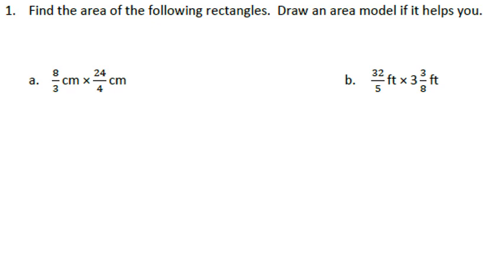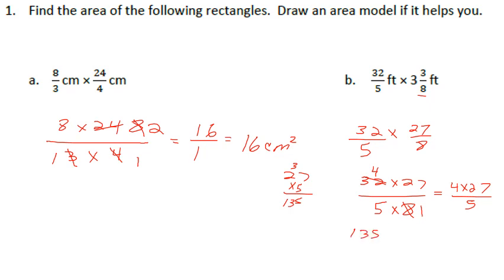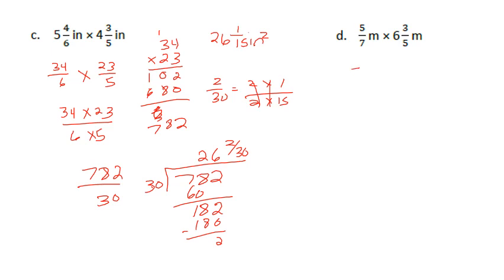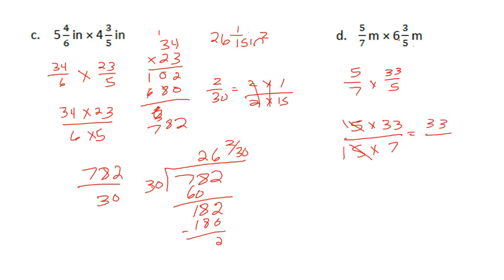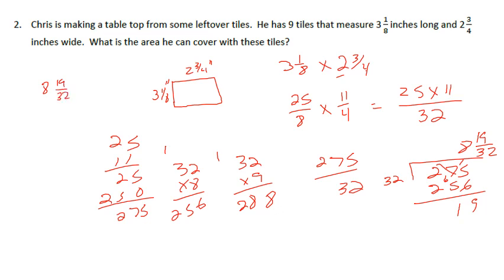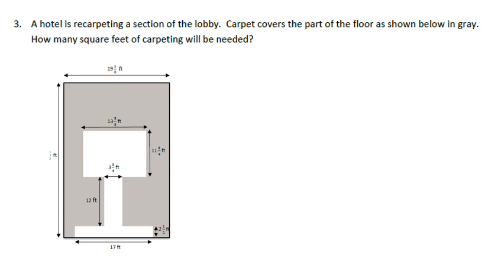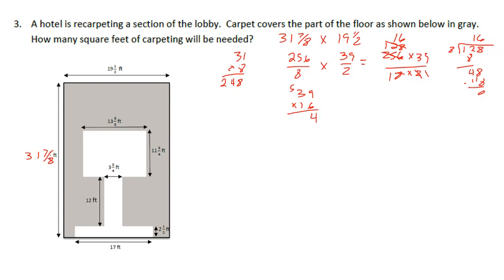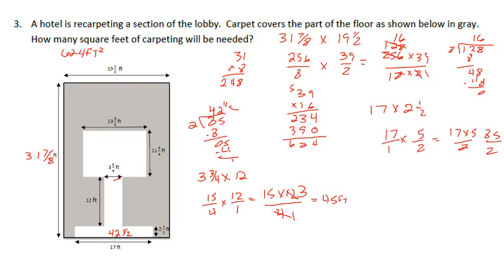Mod 5 lesson 13HW